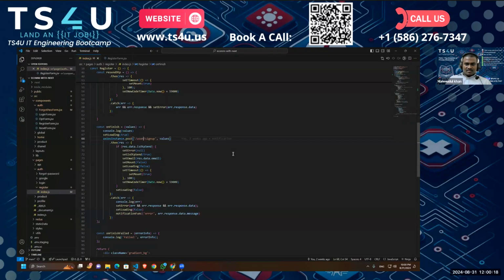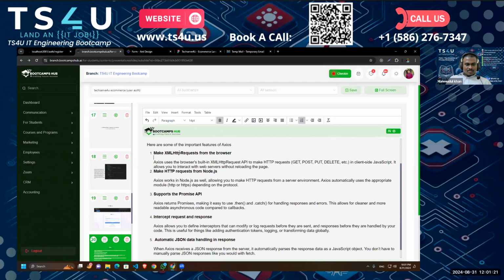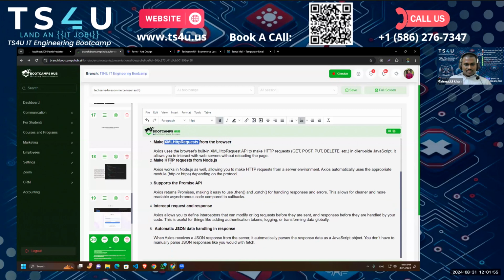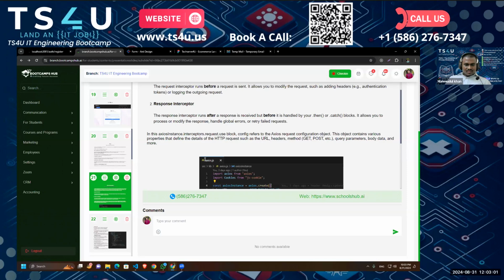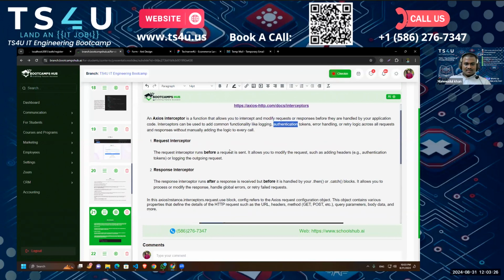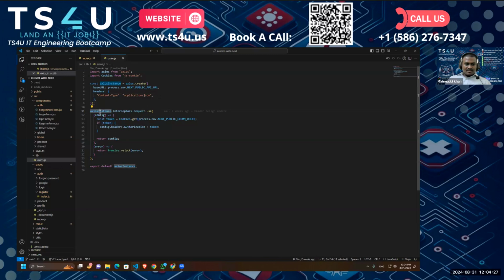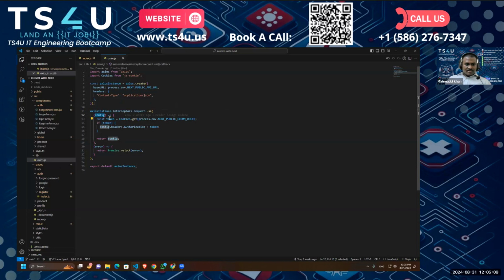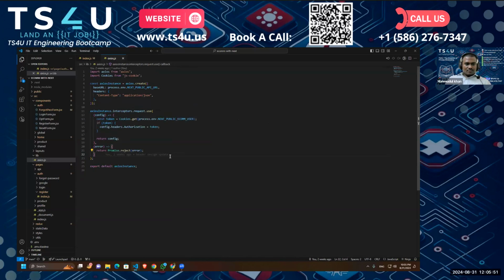How Axios Interceptors Work (INTERESTING!)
- The video covers the use of Axios, a JavaScript library for making HTTP requests from NodeJS or XML HTTP requests from the browser.
- Axios features include making HTTP requests from the browser, NodeJS support, Promise API compatibility, and automatic handling of JSON data.
- Axios interceptors allow for intercepting and modifying requests and responses before they are handled by the application code.
- Creating an Axios instance allows for adding custom properties and applying interceptors for request and response handling.
- Request interceptors can modify the request configuration object, such as adding authentication headers, before the API call is made.
- The Axios instance with interceptors can be exported and used in other files for making API calls with added functionalities.

Our Office address:
30500 Van Dyke, Ste- 201

In this video, we dive deep into the fascinating world of Axios interceptors and how they can enhance your web applications! Axios is a popular promise-based HTTP client for JavaScript, and interceptors allow you to intercept requests or responses before they are handled by then or catch.

Join us as we explore:
- What Axios is and why it's essential for making HTTP requests in JavaScript applications.
- A comprehensive breakdown of how interceptors work, including examples of both request and response interceptors.
- Real-world use cases for Axios interceptors, such as adding authentication tokens and handling errors effectively.

Whether you're a beginner looking to understand the basics or an experienced developer seeking to optimize your code, this video will provide valuable insights into harnessing the power of Axios and its interceptors.